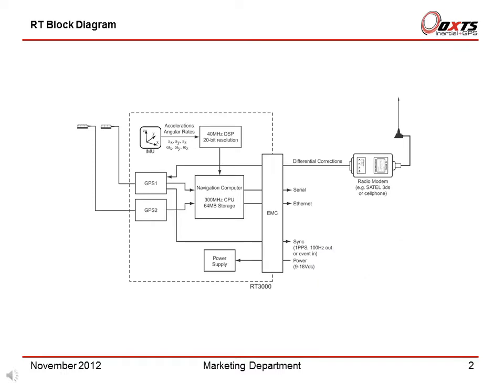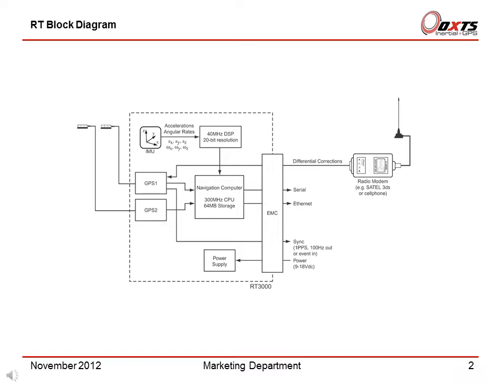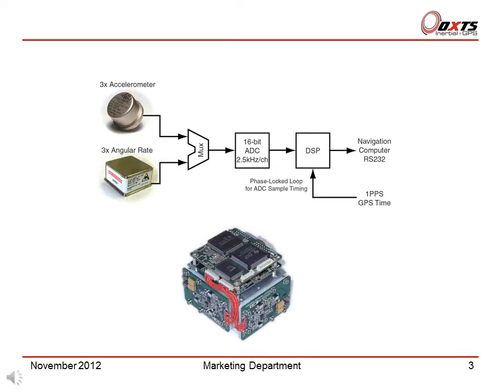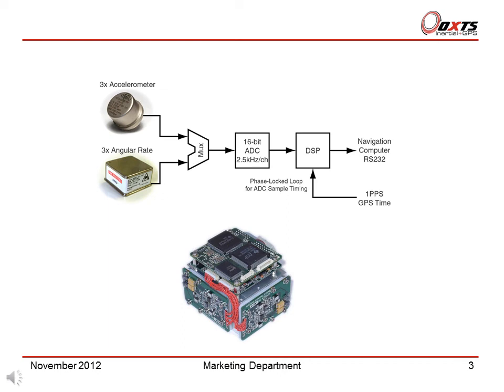RT - The Science And Specification